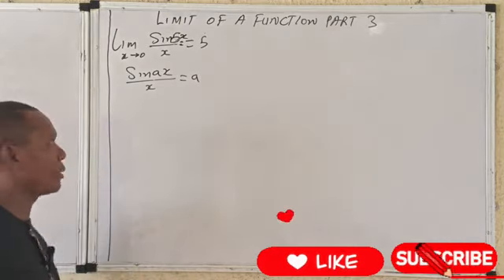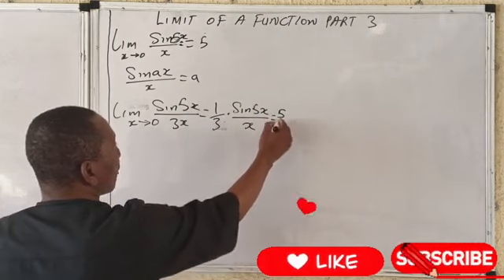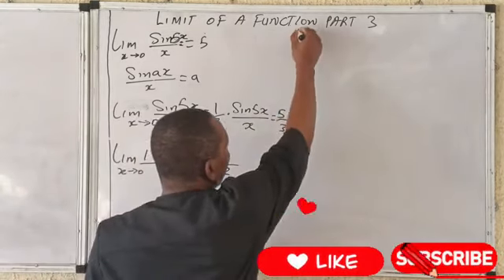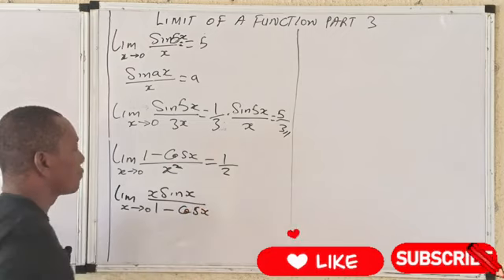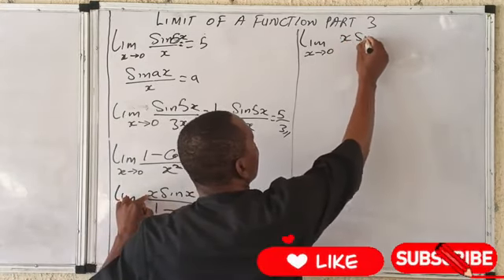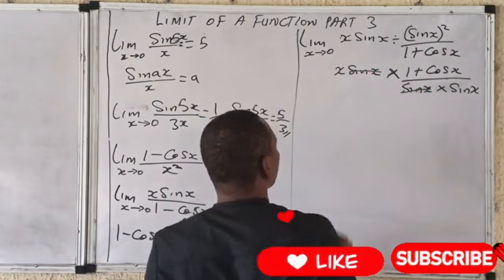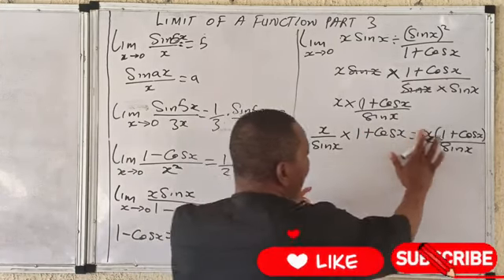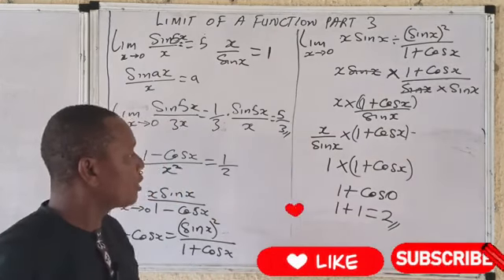Limit of Trigonometric Function PART 1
This video explain how to solve limit of Trigonometric Function in a simplified approach for beginners